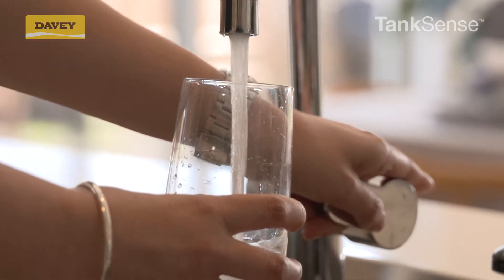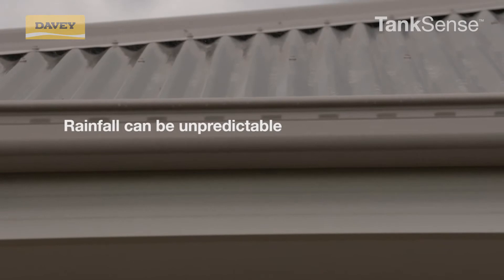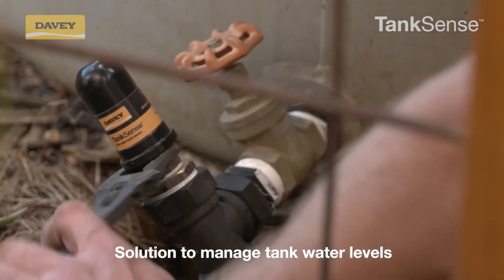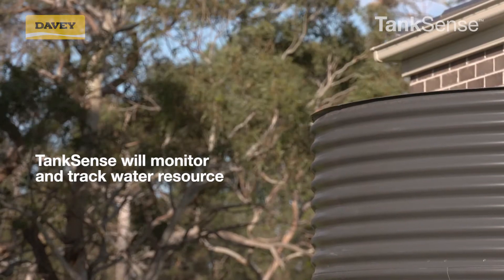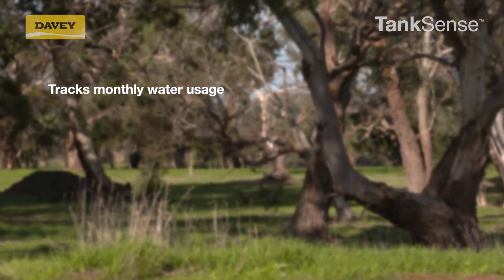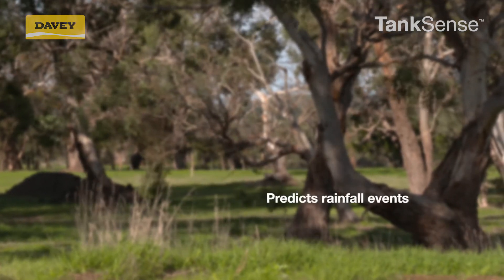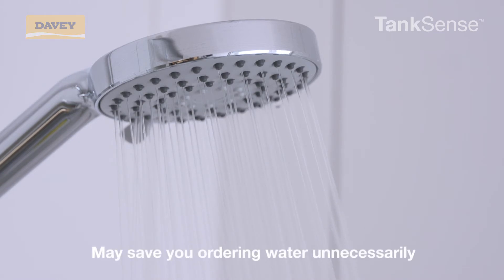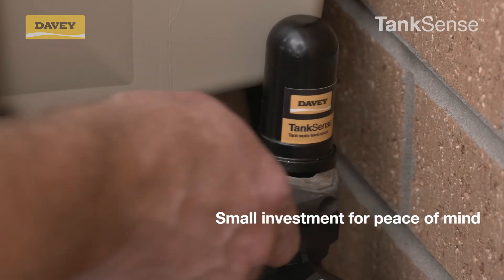Davey TankSense Water Level Monitor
Davey TankSense monitors your rainwater tank levels based on your households usage.   Knowing how many days of water you have left remaining and alerts when your tank water levels are low will allow you to manage your water resource.